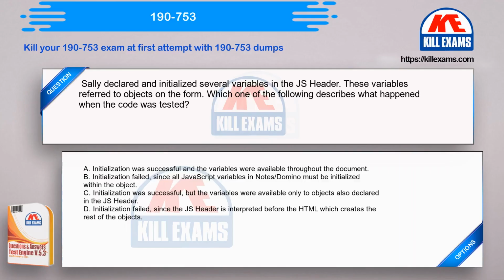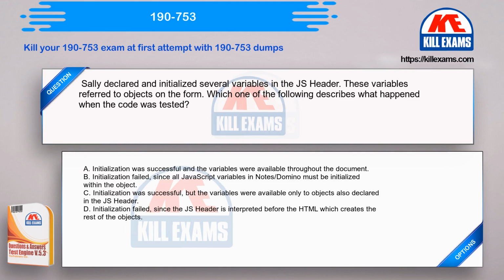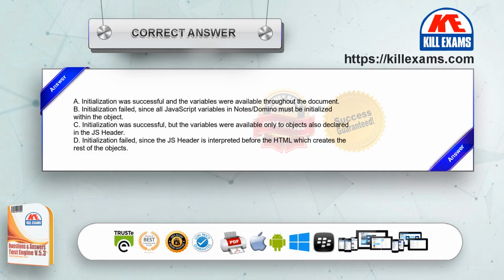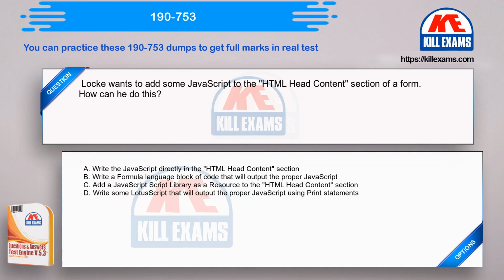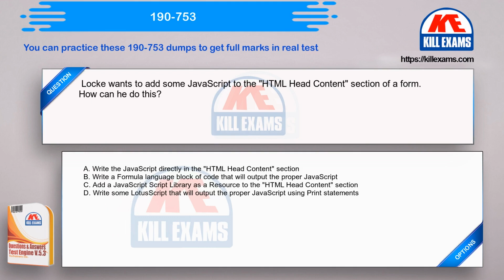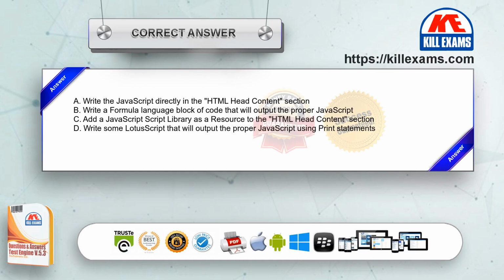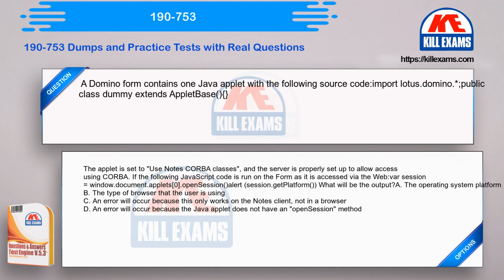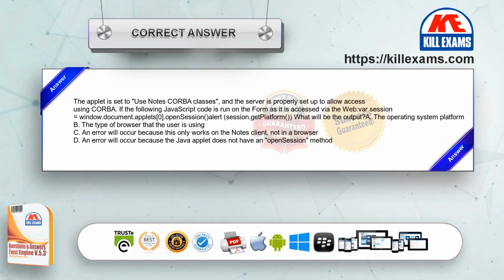190-753 - Using JavaScript in IBM Lotus Domino 7 Applications Updated Cheet Sheet by Killexams.com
killexams.com is the last preparation source for passing the Lotus Using JavaScript in IBM Lotus Domino 7 Applications exam. We have carefully complied and practiced exam dumps and real questions, which are up to date with the equal frequency as real 190-753 exam is updated, and reviewed by means of enterprise specialists.